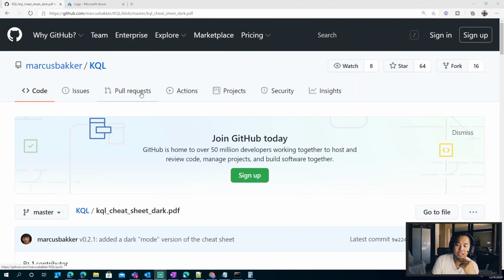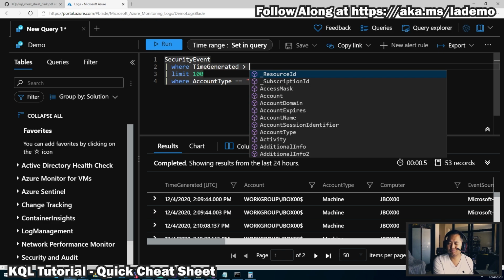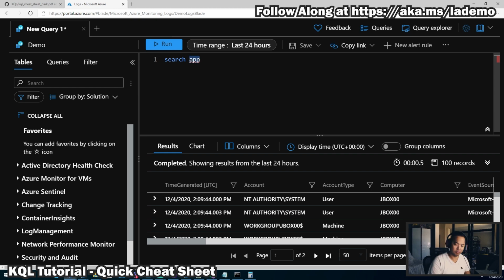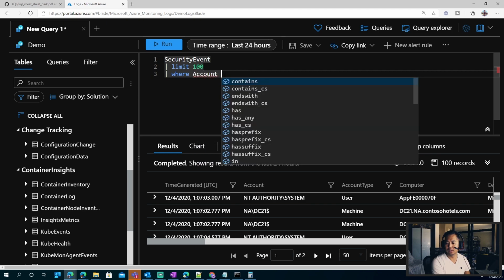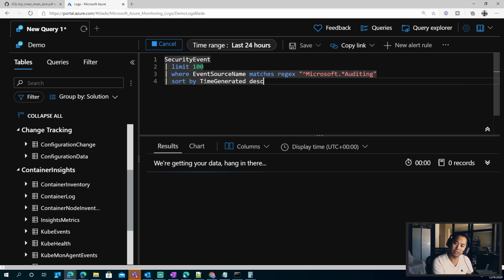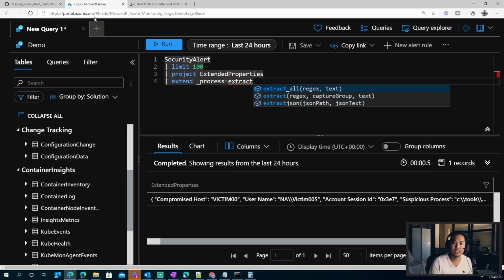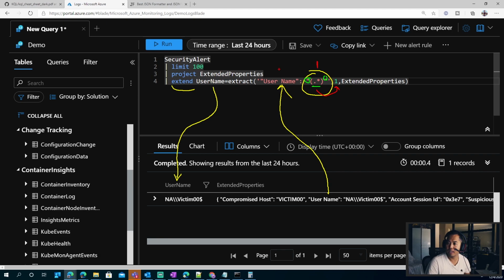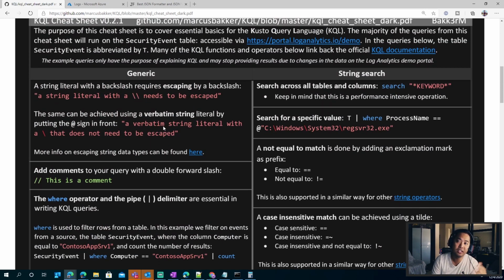KQL Tutorial Series | KQL Cheat Sheet Walk-Through | EP3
Instead of making new content, I figure I will run through the awesome KQL cheat sheet created by marcusbakker @github. It actually covers alot of good concepts.  I apologize if I may go too fast for people learning, but let me know what topics you want deeper videos around and I will do my best to make it more clearer for you.